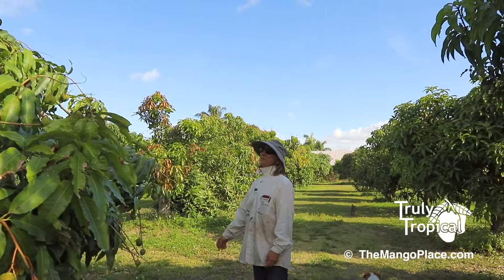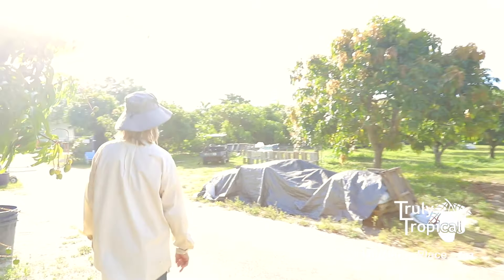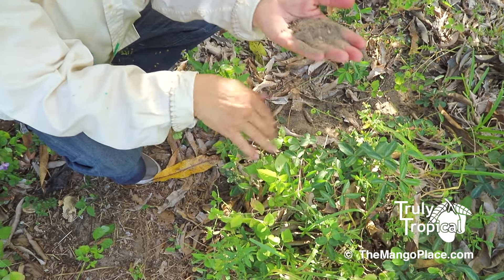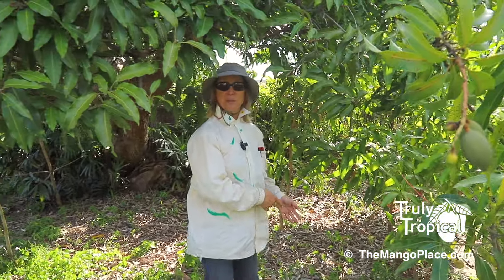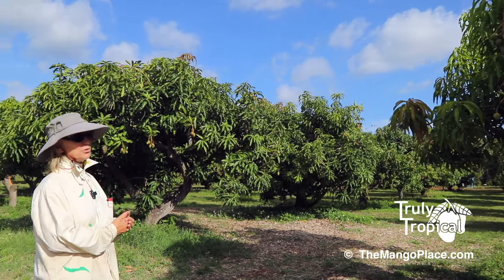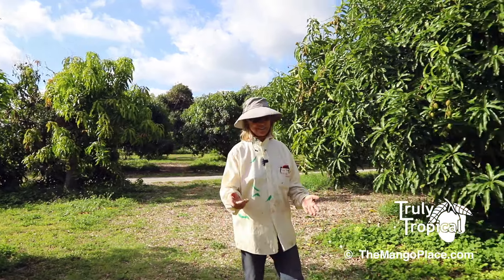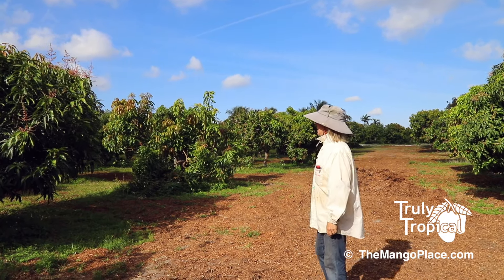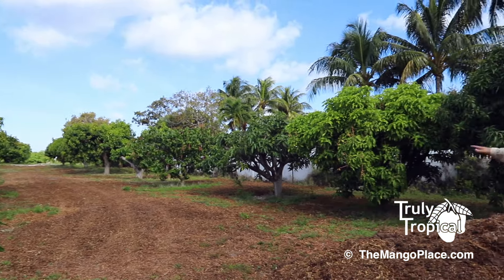Mulching Our Way to Happier Mango Trees!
When we moved to the farm in 1999, most of the soil was actually sand... It wasn't easy to get our mango trees to grow and thrive, but we used mulch to make it happen.